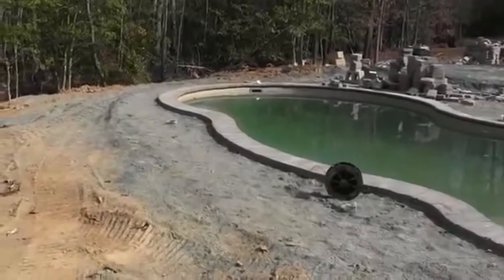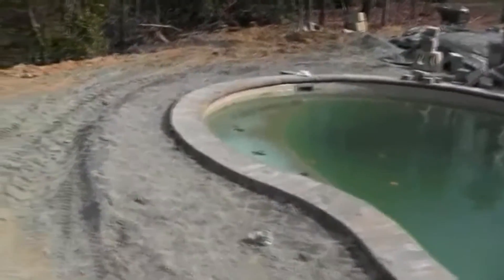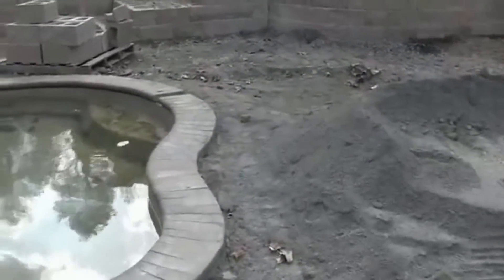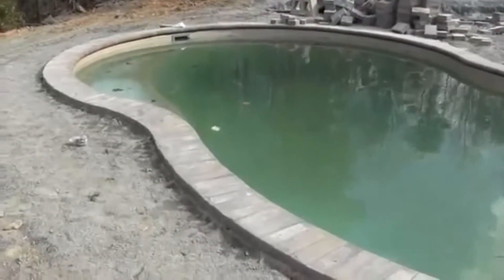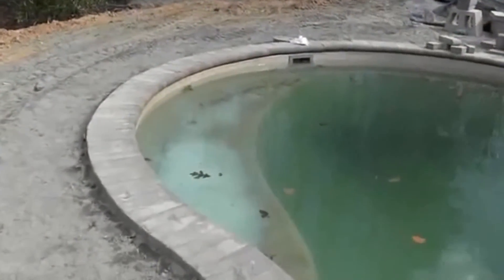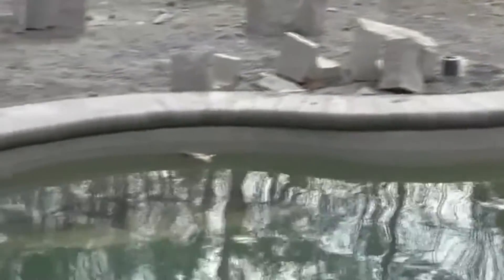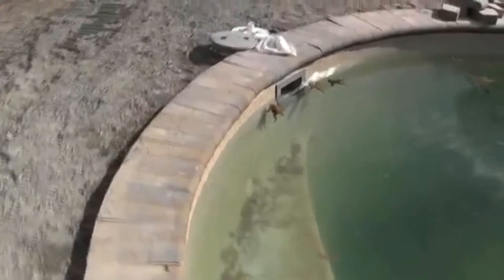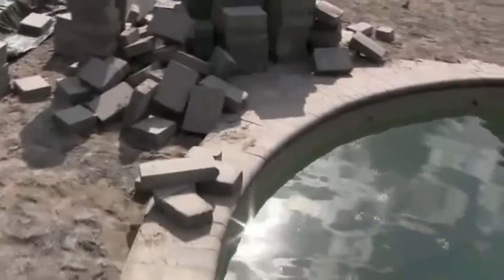How to install Pool coping on a fibreglass pool- DON'T DO THIS!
This fibreglass pool coping was not installed correctly by the pool installer. Our team of stonemasons were employed by the home owner to remedy the situation.This video will not only  show you what not to do when installing your pool coping pavers, but also what should have been done to preform the correct installation of pool coping in this case. Please visit our pool coping and pavers at